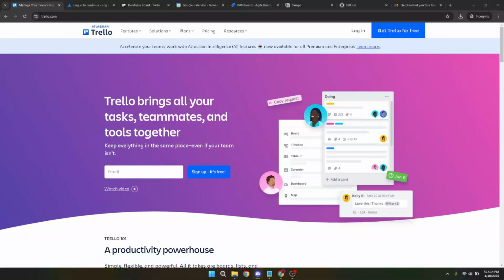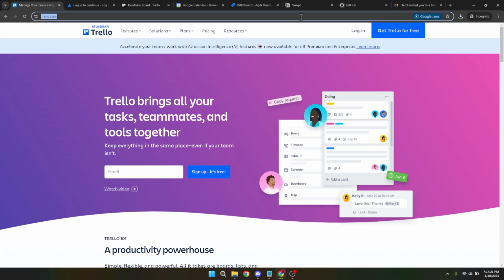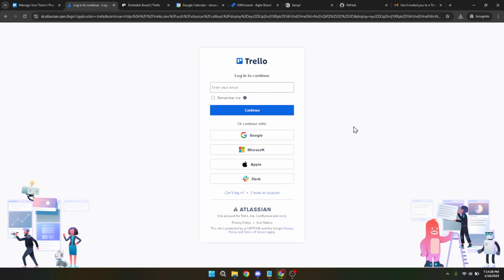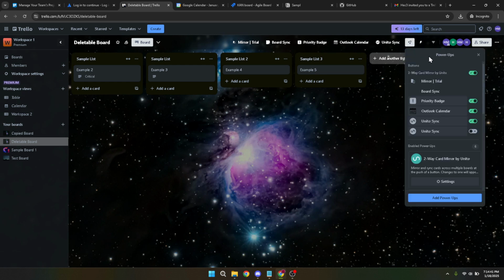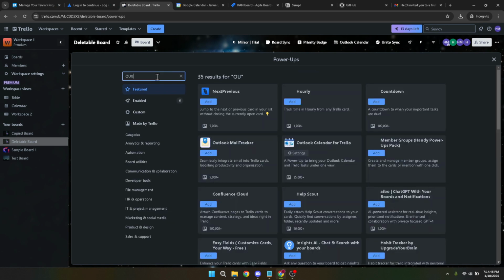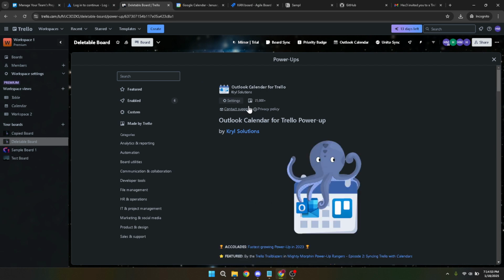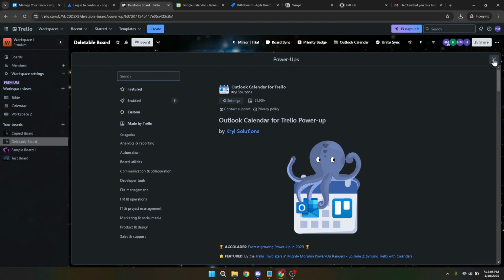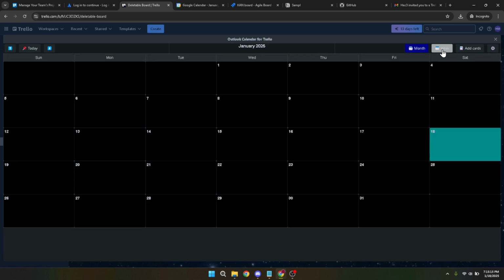How to Integrate Trello with Outlook Calendar (Full 2025 Guide)